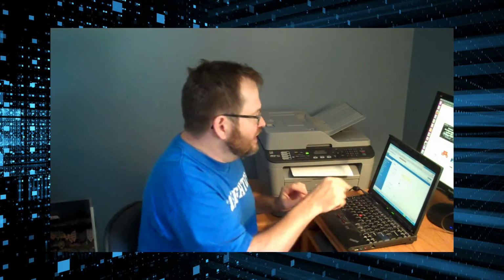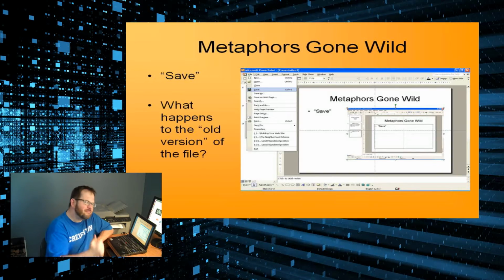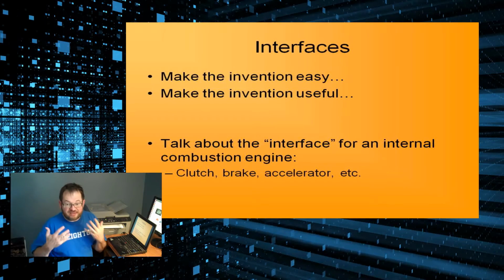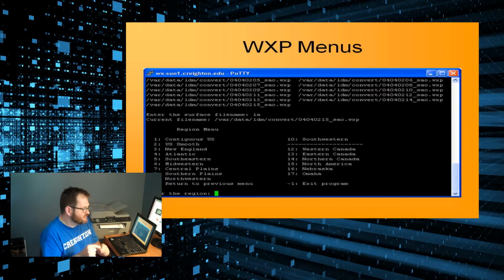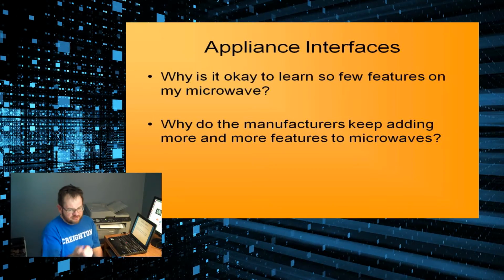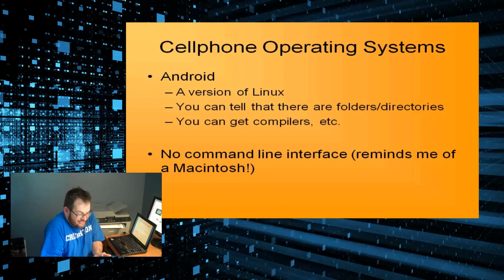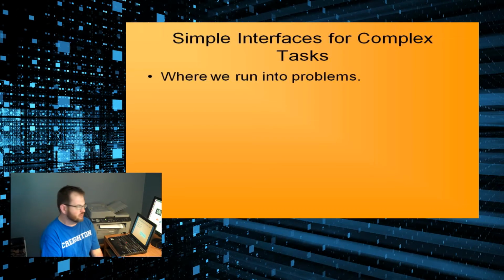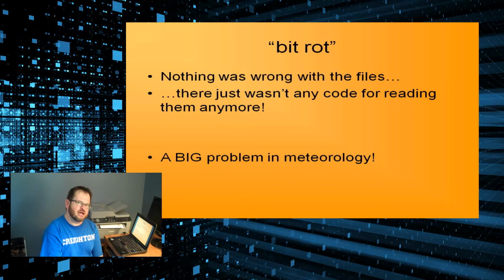ERG 301 Metaphor Shear Stephenson 5